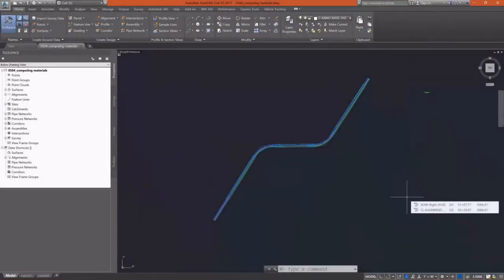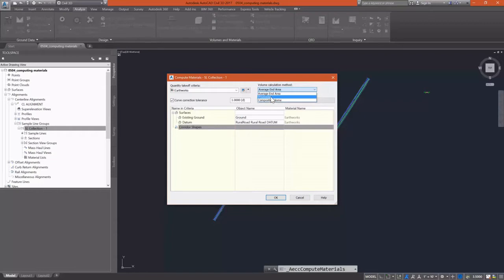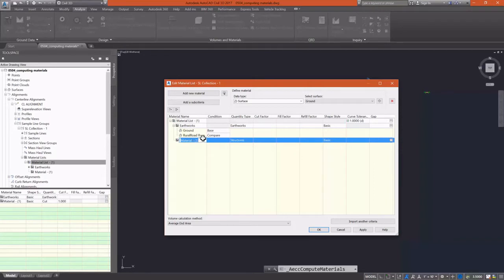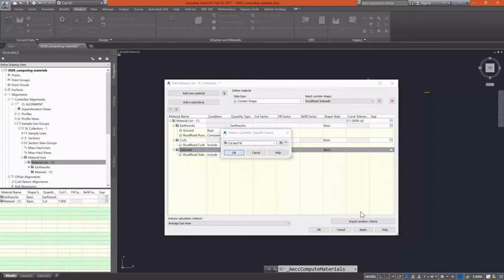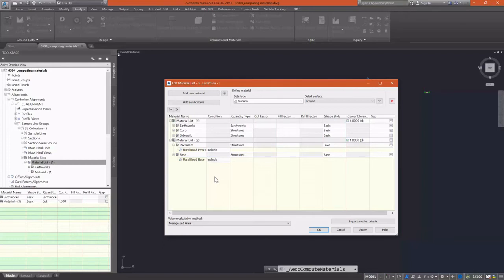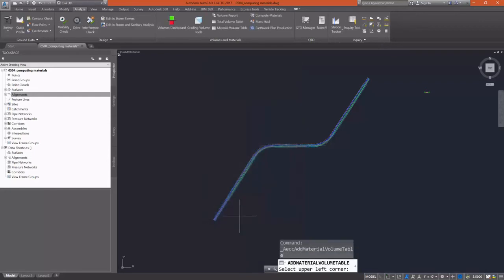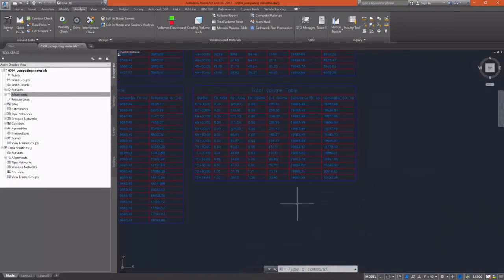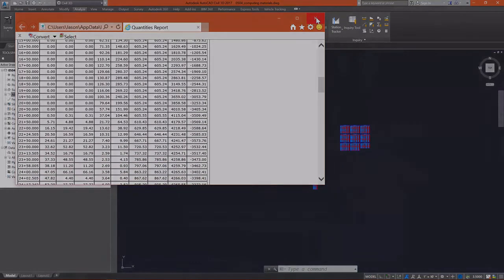Autocad Civil 3D:- Lesson 5.4: Computing materials